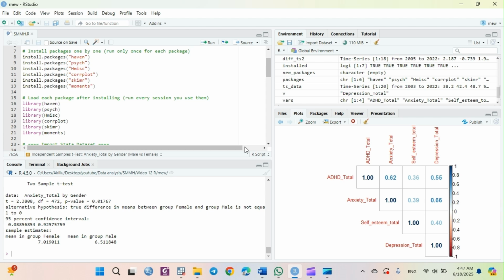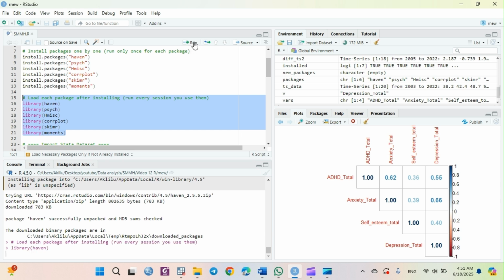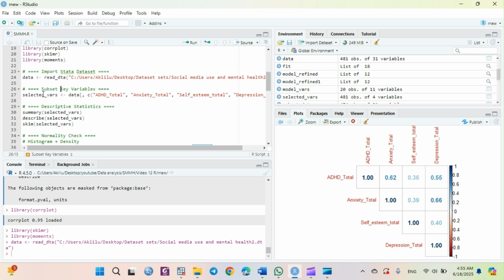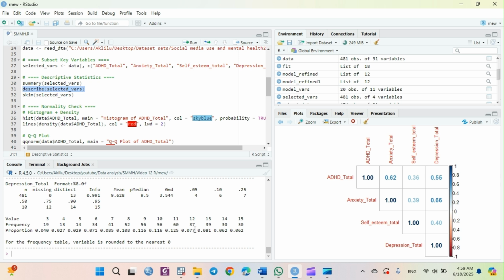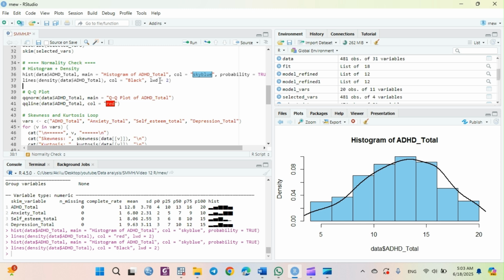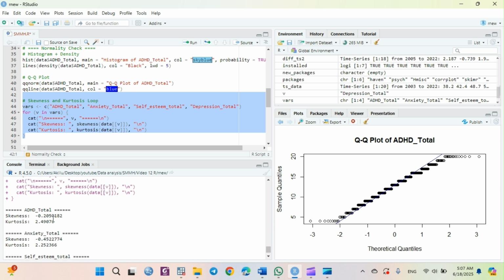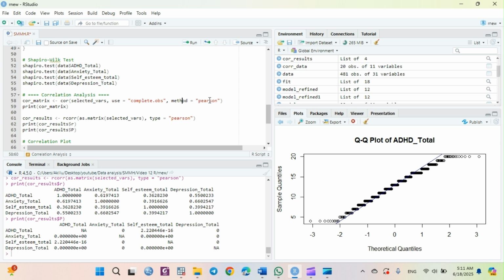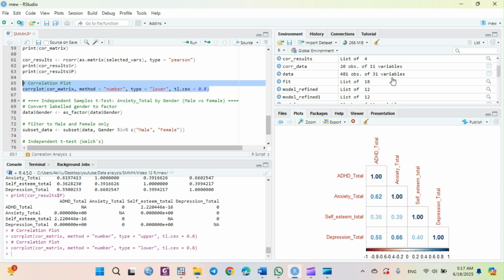R Data Analysis for Beginners: Importing Files, Summary, and Correlation | Step-by-Step guide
In this comprehensive tutorial, I walk you through a full R workflow, from installing and loading essential packages, importing Stata datasets, performing descriptive statistics, checking normality (histogram, Q-Q plot, skewness, kurtosis, Shapiro-Wilk), to advanced correlation analysis and visualization.

Whether you’re a beginner or looking to enhance your R skills, you’ll learn:

How to install and load R packages (haven, psych, Hmisc, corrplot, skimr, moments)

Importing Stata (.dta) datasets into R

Subsetting and selecting key variables

Running summary and descriptive statistics

Checking normality with visualizations and statistical tests

Calculating and interpreting skewness and kurtosis

Performing the Shapiro-Wilk normality test

Running and visualizing Pearson correlation analysis

Creating a professional correlation matrix plot in R

Code covered in the video is included below!
Perfect for students, researchers, and data analysts working with health, social science, or survey data.

📌 Chapters:
00:00 Introduction
00:25 Installing and Loading Packages
03:09 Importing the Dataset
09:55 Descriptive Statistics in R
11:46 Checking Normality (Histograms, Q-Q Plot, skewness, Shapiro-Wilk's)
19:25 Correlation Analysis & Visualization
🔗 More R tutorials and code examples on my channel!